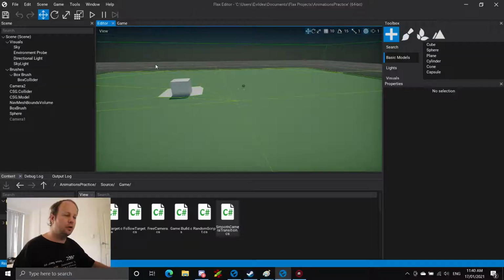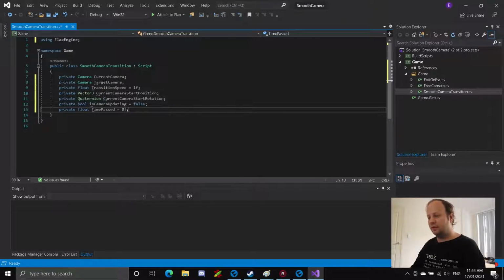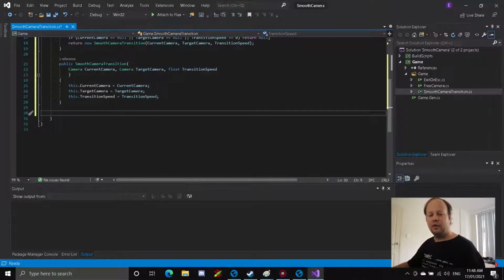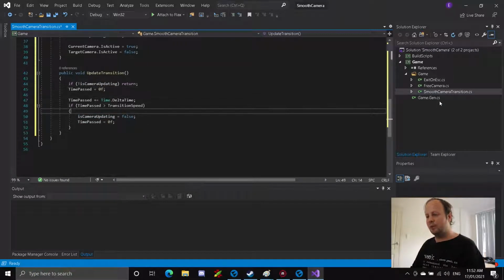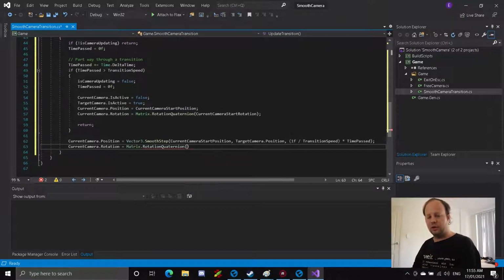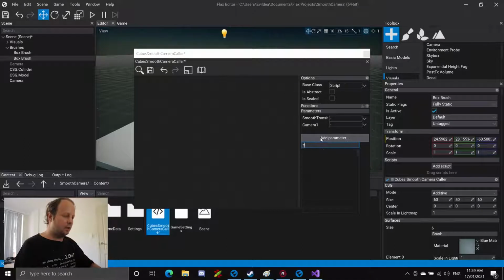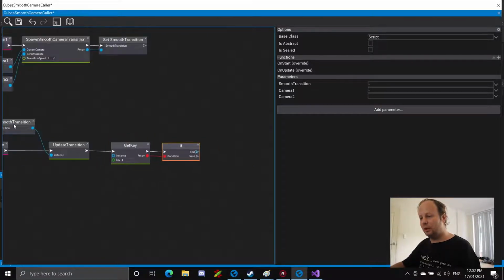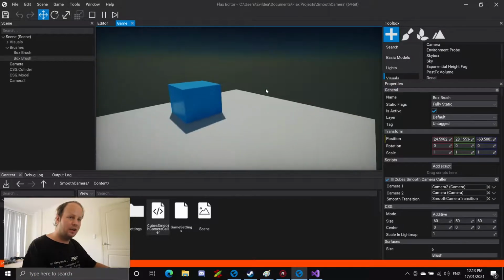Smooth Camera Transition — FLAX Engine Tutorial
This tutorial is only relevant for Programmers and Game Developers using Flax Engine.

This tutorial teaches you how to setup a utility function similar to Unreal's Set View Target with Blend.

Flax Engine has only been publicly available for download since December 2020, so I might not be approaching problems in the best way possible.